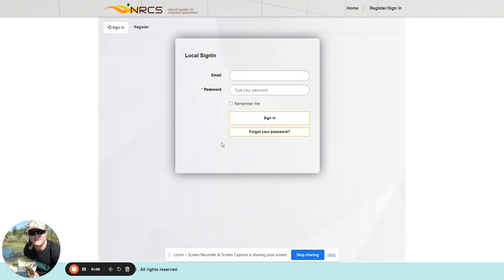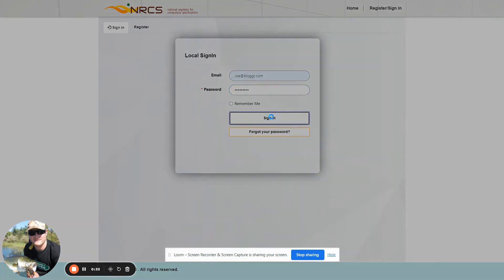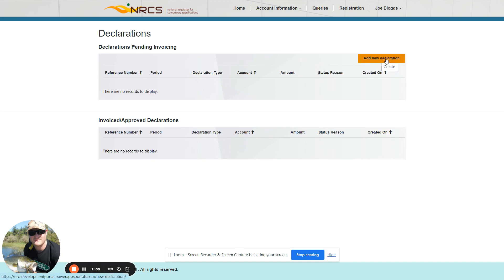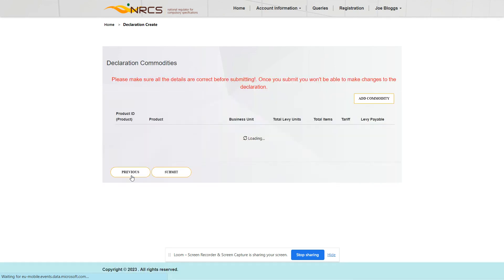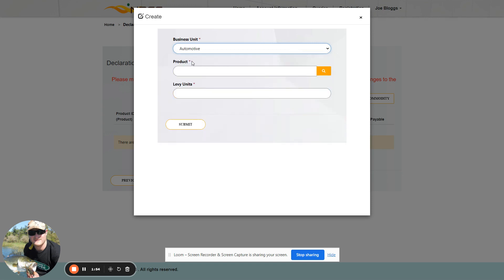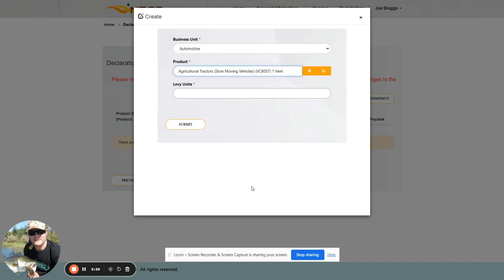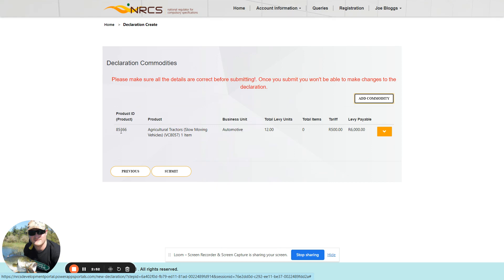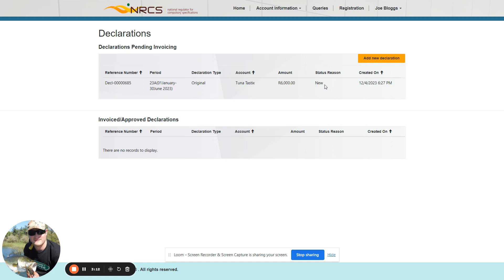Loading New Declarations on NRCS Portal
A step by step on how to load a declaration on the portal